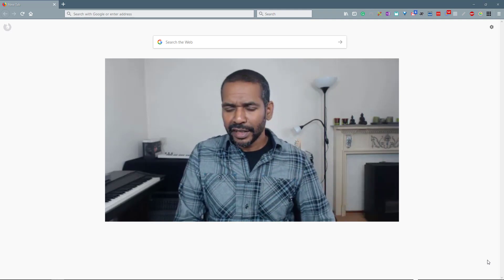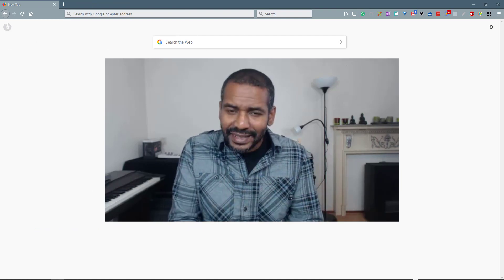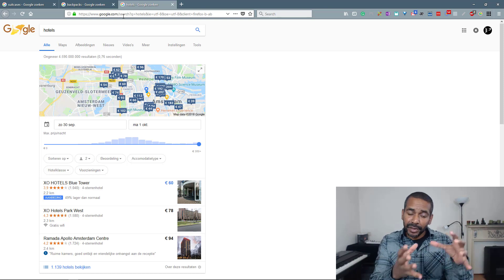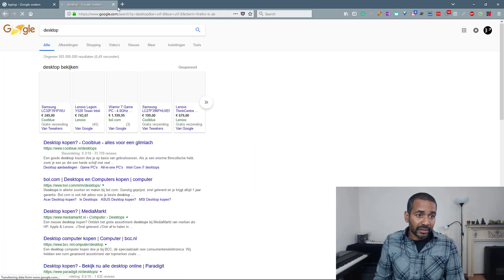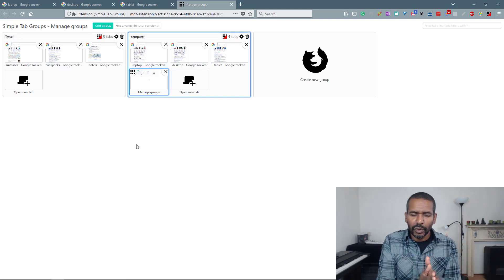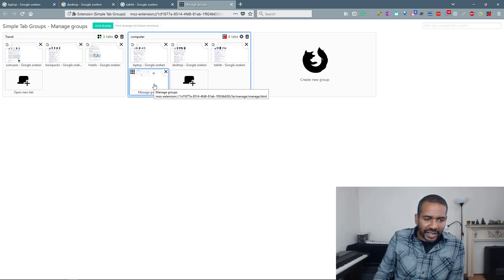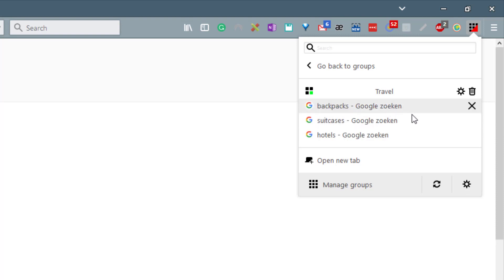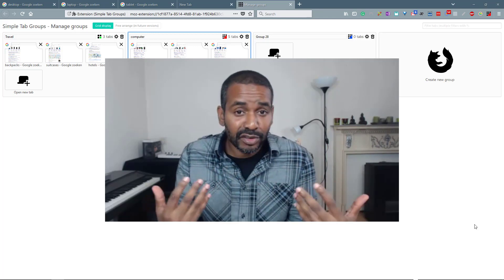My new favorite Firefox addon ... ?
With the release of Firefox Quantum the support for my all time favorite Firefox addon, "Tab Groups", had ended.
"Simple Tab Groups" is a relatively new addon for Firefox that has many similarities with Tab Groups.
In this video, I take a quick look at this addon.